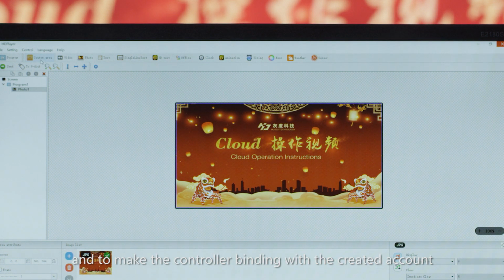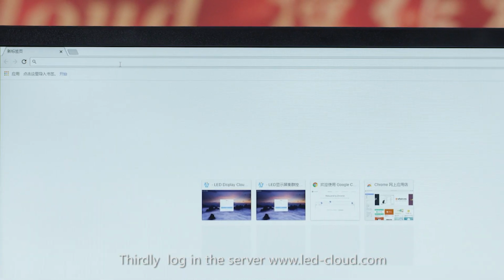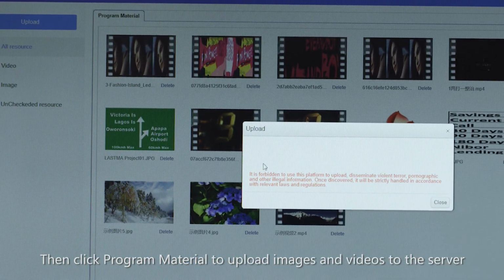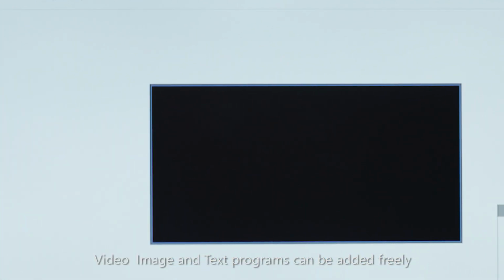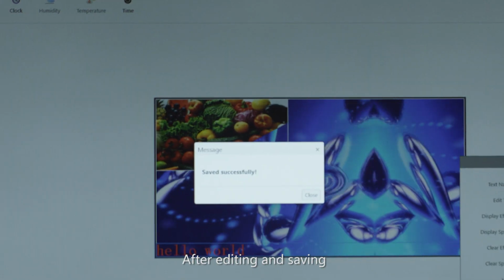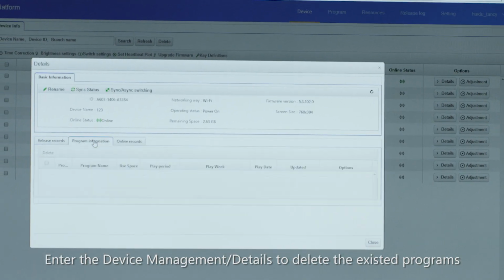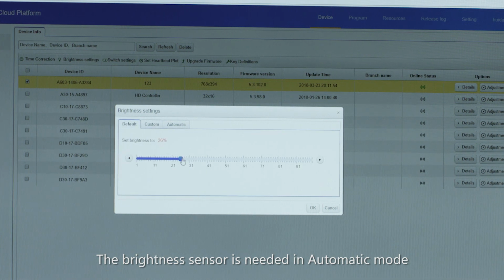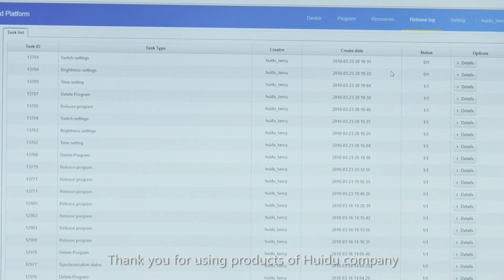Huidu Controller Tutorial for LED Display Internet Remote Cloud Platform Operation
Teach you how to manage LED display on Internet cloud platform remotely by Huidu controller.
LED cloud platform (Server in Singapore).How to use newest Cloud Platform with Huidu HD-D16 card? just learn

For How To Setup Portion Area of Huidu A6 A5 A4 HDMI Input and Send Out to LED Sign

For Huidu HD-C16C and C36C New LED Asynchronous Controller (Upgraded version of Huidu C15C), Welcome learn this tutorial

For more details, please contact Huidu Kevin directly

Address: Floor 18B, NO.196 Tangtou Street, Shiyan Town, Shenzhen City, China 518108.